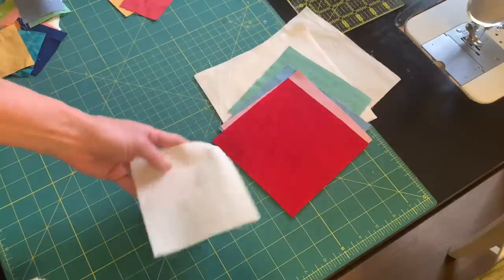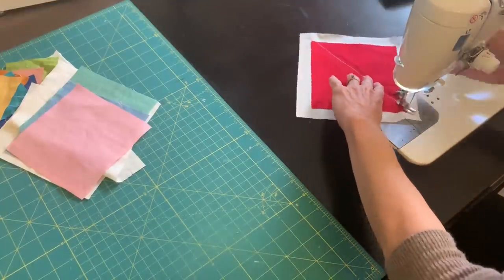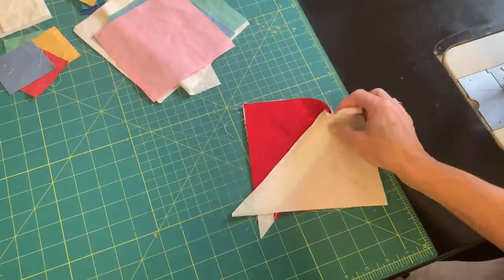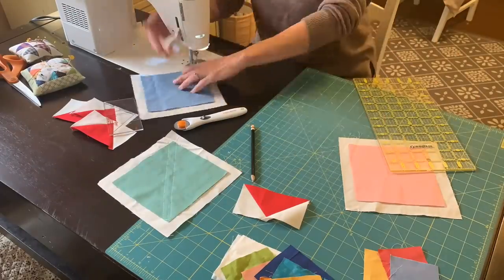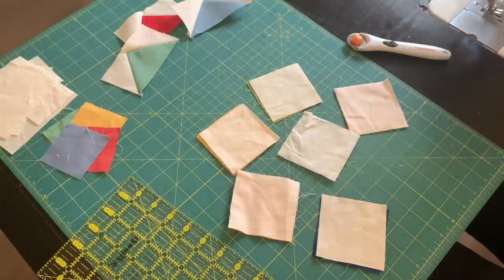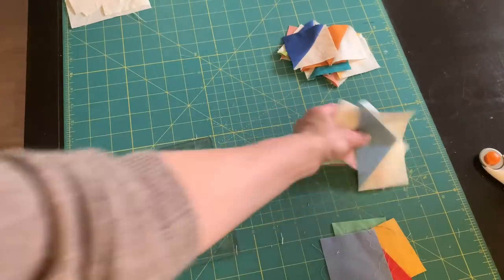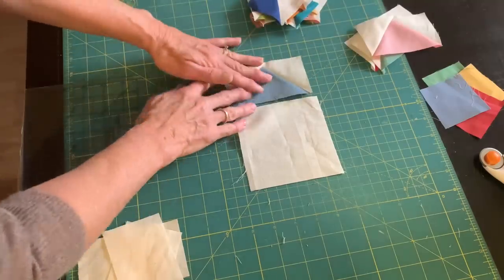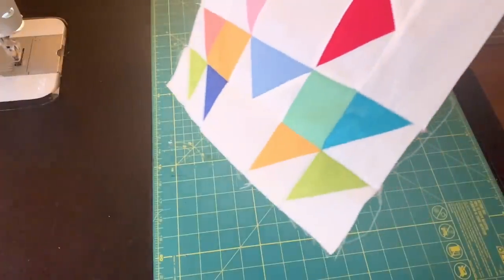Summer winds quilt block | make a quilt | sew along with me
Make this beautiful quilt block today with me.
Quilt block measures 12 1/2" x 12 1/2"  UNfinished.

quilt block cutting:
for flying geese:
7" x 7" squares - Cut 4 white
5 1/2"x 5 1/2" squares - cut 4 different colors
(These will yield FOUR flying geese units EACH. You need only ONE per quilt block)

for half square triangles:
3" x 3" squares - cut 6 white
3" x 3" sqaures - cut 6 different colors

4 1/2" x 4 1/2" square - cut ONE white
4 1/2" x 2 1/2" rectangles - cut 4 white
2 1/2" x 2 1/2" squares - cut 4 different colors

snail mail:
Beth Shibley